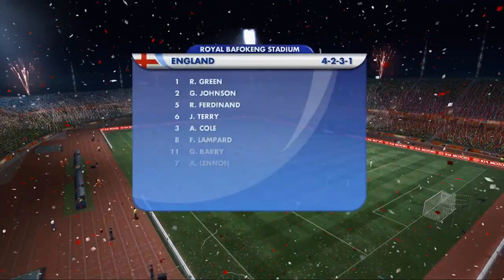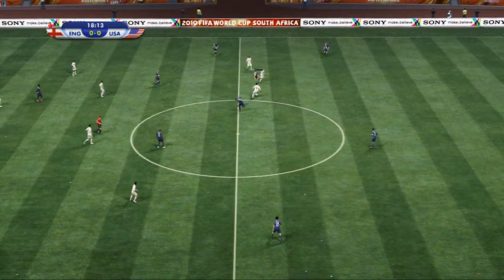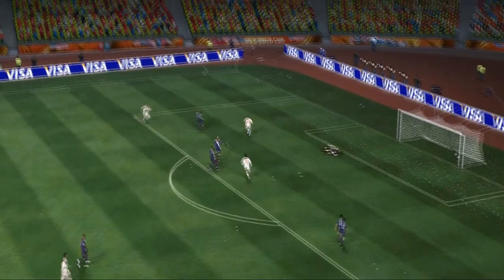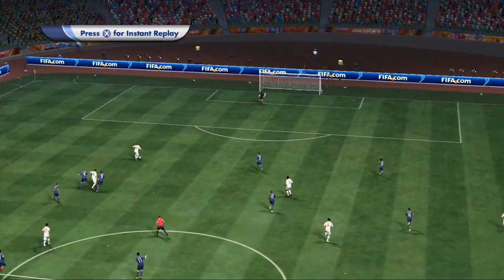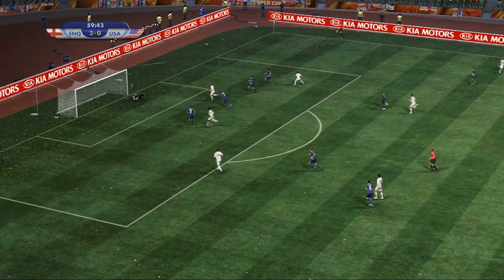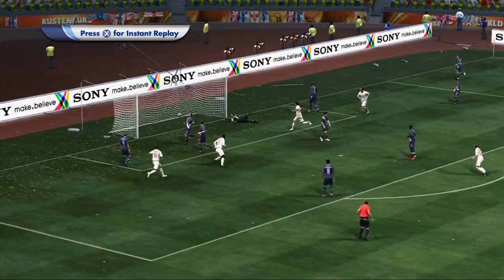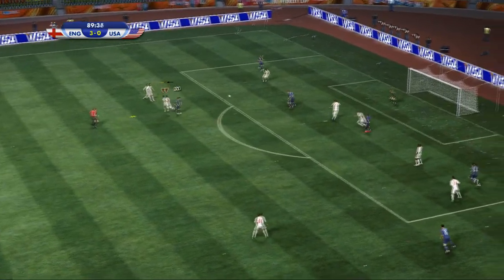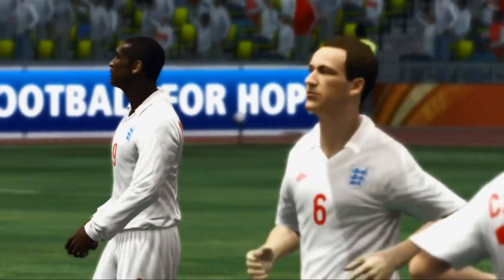EA Sports | England 3 - 0 USA | 2010 FIFA World Cup - Group C